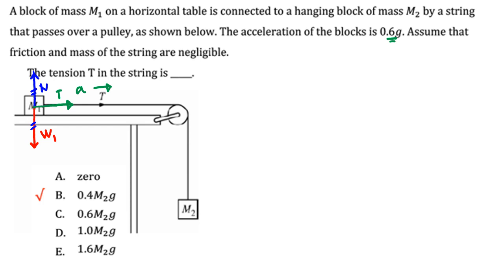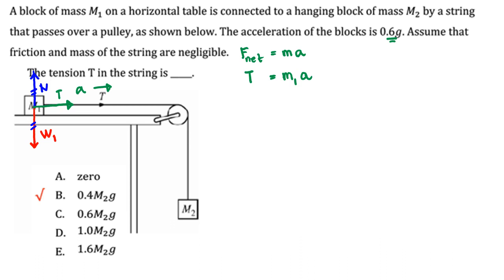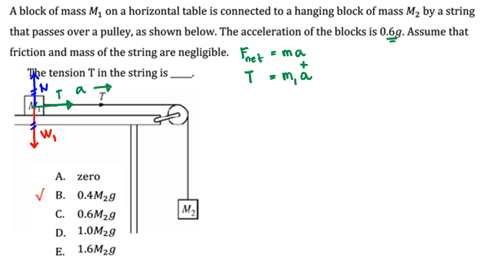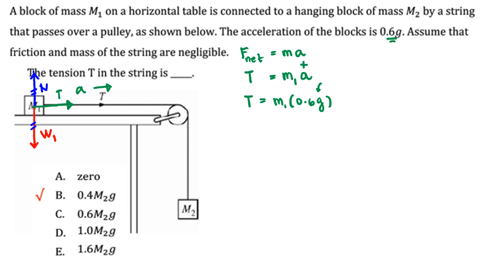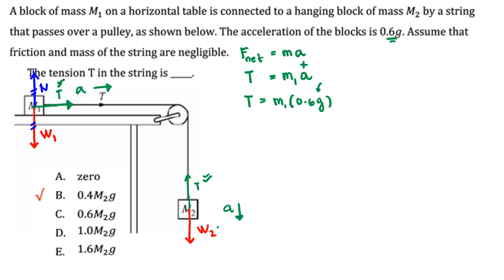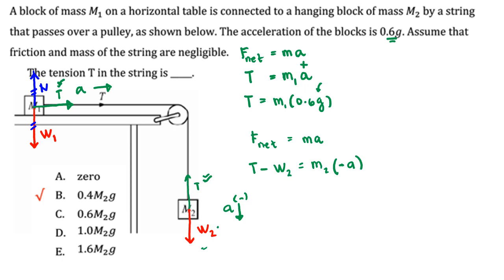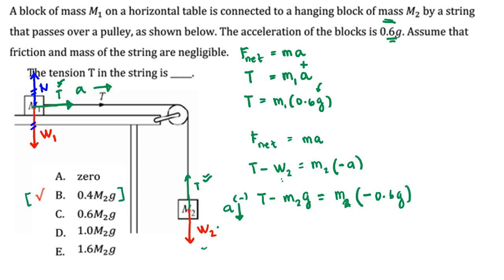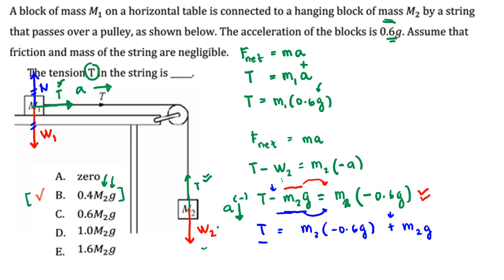Sample Problem: Mass on a Table and on a Pulley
A block of mass 𝑀1 on a horizontal table is connected to a hanging block of mass 𝑀2 by a string that passes over a pulley, as shown below. The acceleration of the blocks is 0.6𝑔. Assume that
friction and mass of the string are negligible. The tension T in the string is _____.